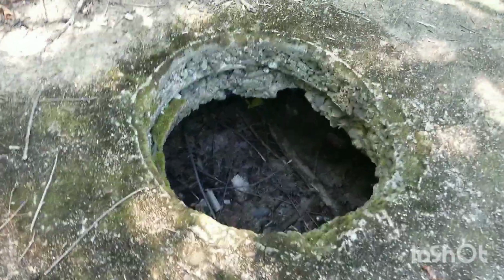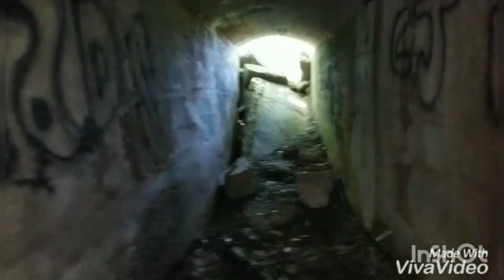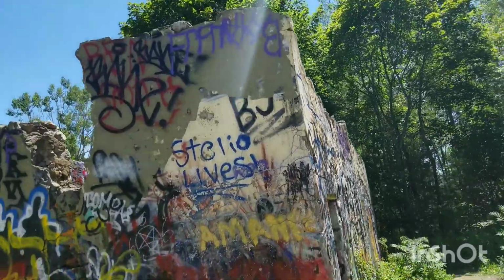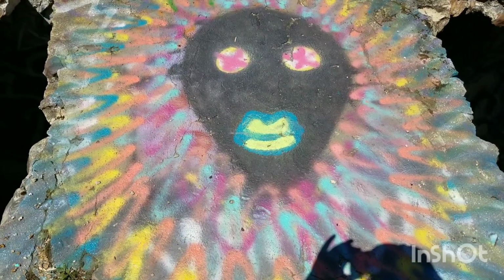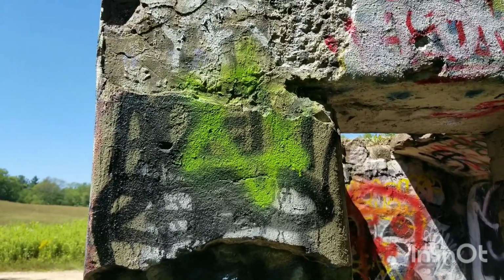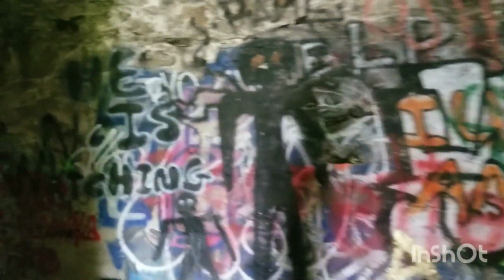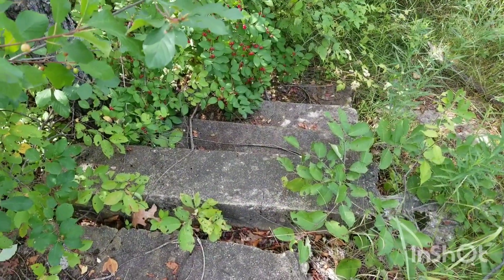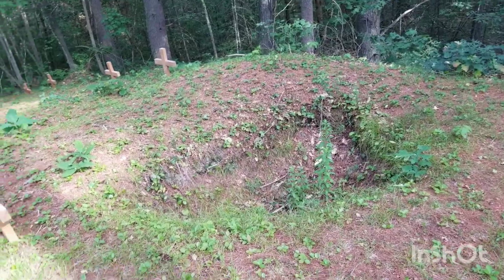Rutland Prison Camp in Rutland Massachusetts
Built in 1902 to house minor offense offenders. The Rutland Prison Camp was designed to be a self sustaining institution. The prisoners raised chickens for their eggs, cows for milking, and grew vegetables, harvesting mostly potatoes. They produced so much milk that they were able to supply Worcester all year long. In 1907 they added a tuberculosis ward. It was closed in 1937 do to raising water shed, guess they didn't want prisoners and TB patients contaminating their water. There is a old cemetery near by, called with headstones dating back to the early 1800s. It is called The Goose Hill Cemetery. About a quarter mile down the road is the Rutland Prison Camp Cemetery. 59 inmates were interred there between 1910 and 1933. Weather and nature reclaimed the original wooden crosses. Micheal Gordon replaced them. The root cellar still stands, along with a roofless solitary confinement building still stands. Along with the fondations of the TB ward and prison housing until.